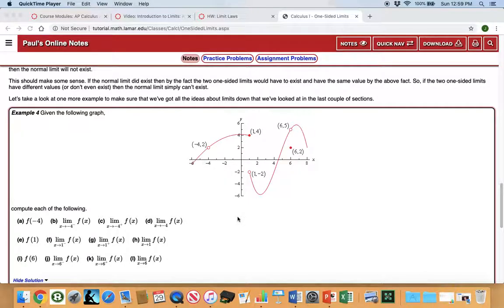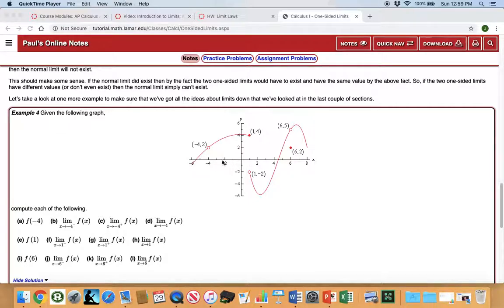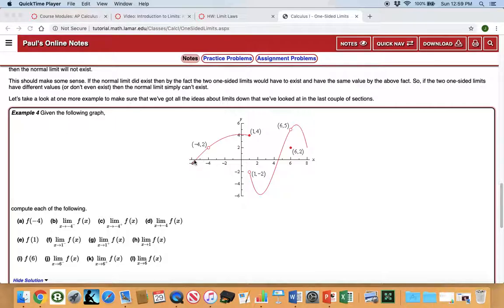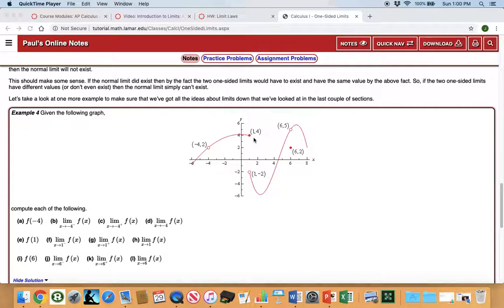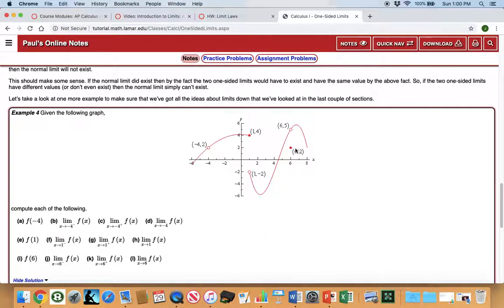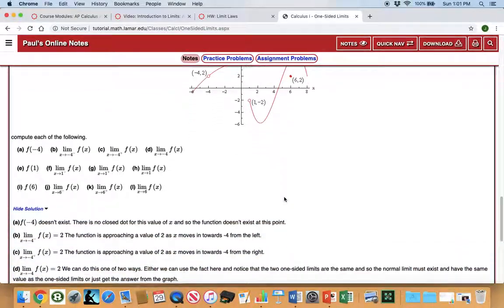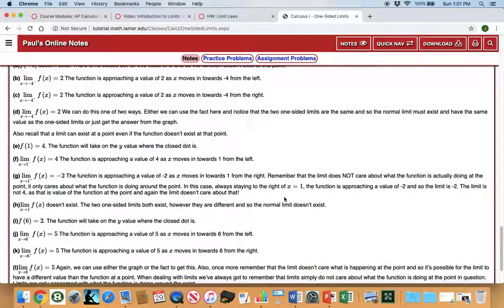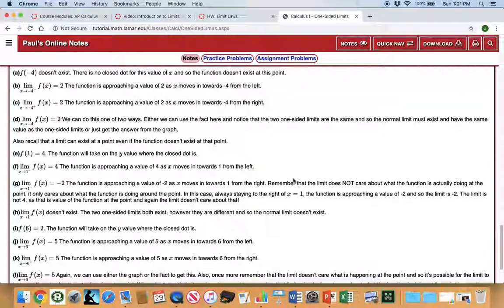Limits from Graphs